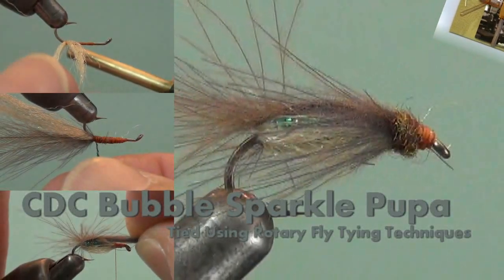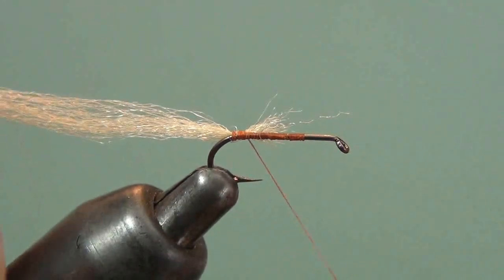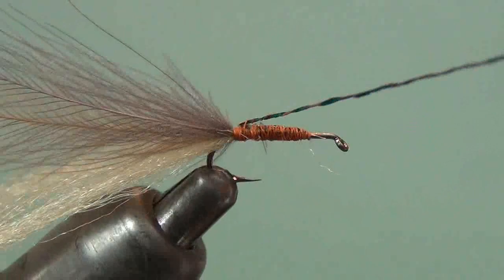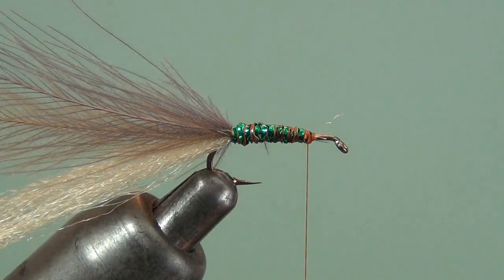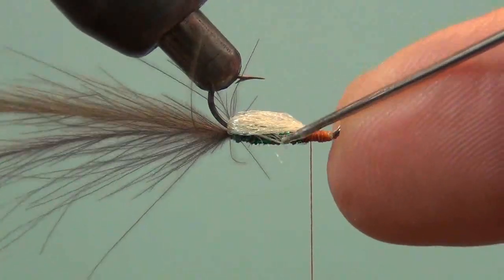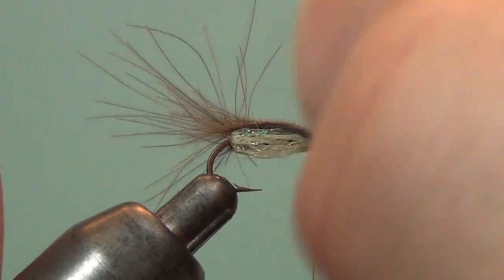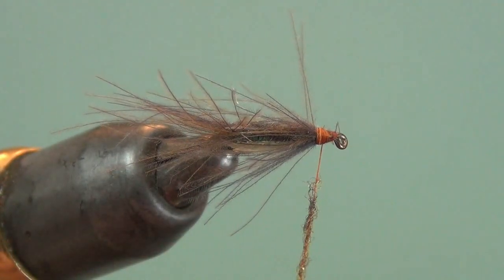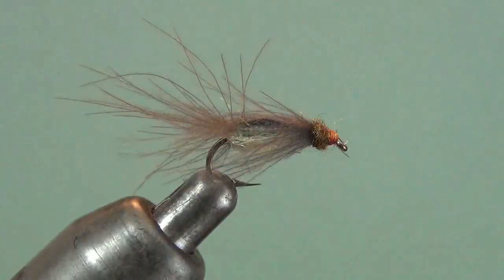CDC Bubble Sparkle Pupa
Taken from "Tying Emergers" by Jim Schollmeyer and Ted Lesson this is a good pattern that you don't hear much about - but you should.
It's a pretty forgiving pattern and you can switch out the "Sparkle" Krystal Flash to match different hatches.